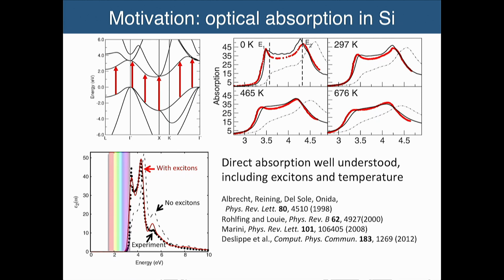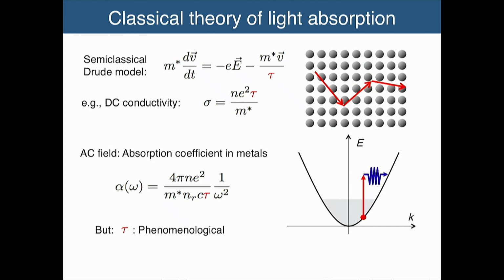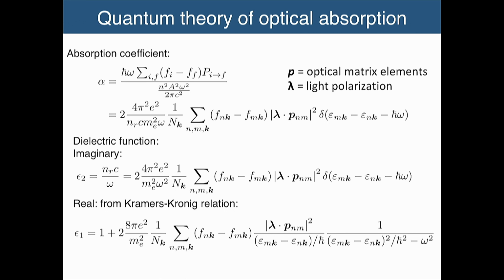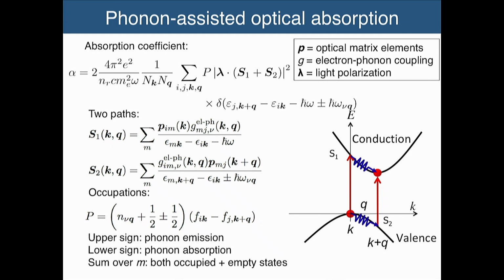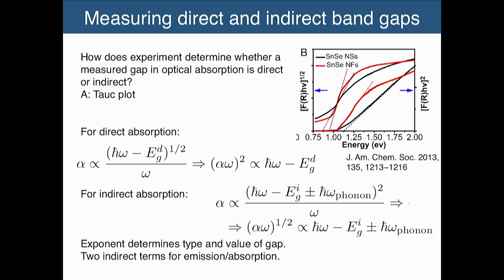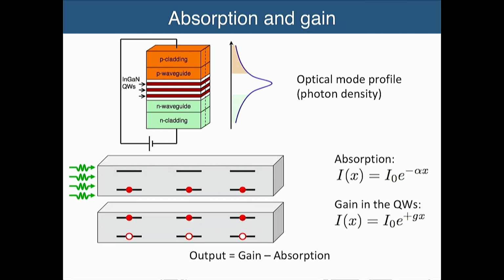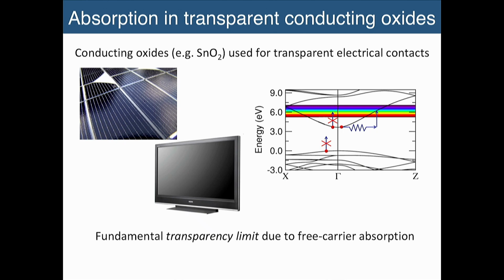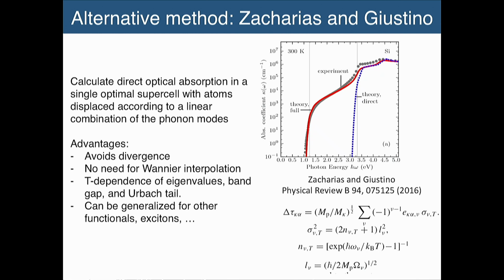Phonon-assisted optical processes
Speaker: Kioupakis, Emmanuil (University of Michigan)
School on Electron-Phonon Physics from First Principles | (smr 3191)
2018_03_23-09_00-smr3191